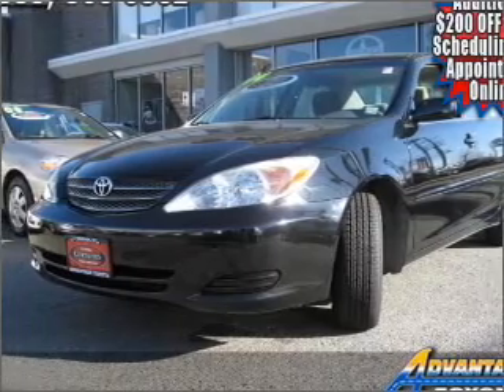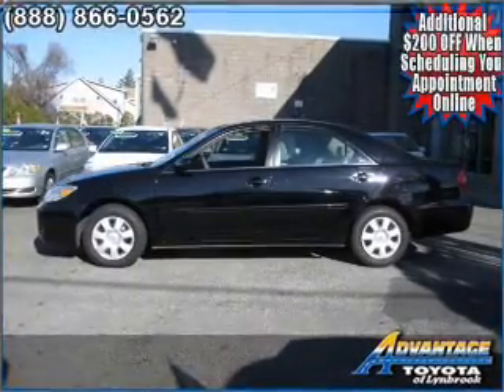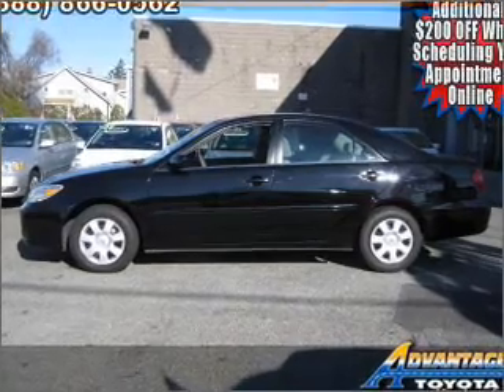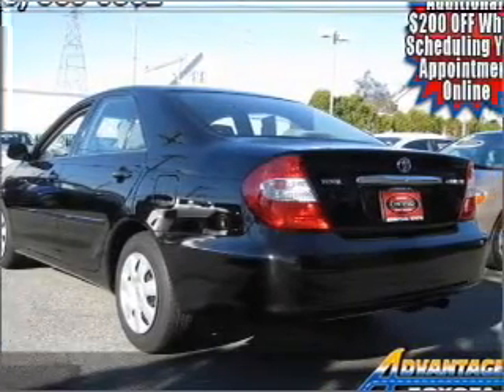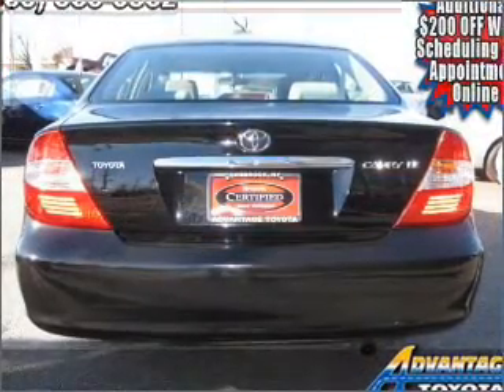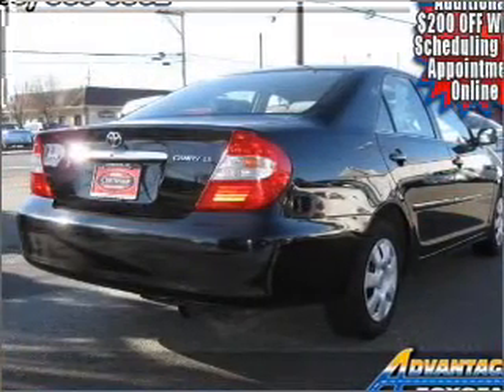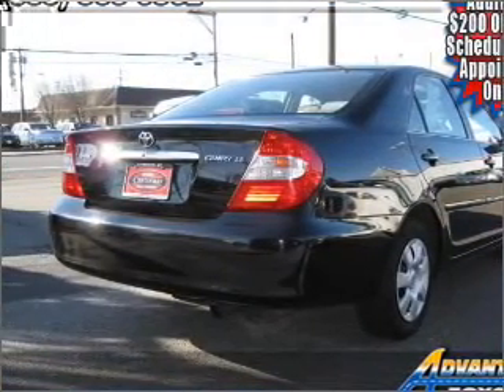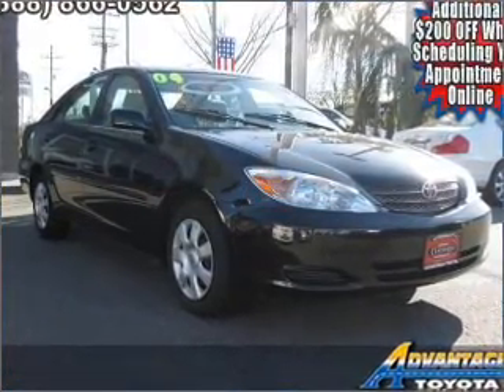2004 Toyota Camry - Lynbrook NY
Year: 2004
Make: Toyota
Model: Camry
Trim: LE
Engine: 2.4 liter inline 4 cylinder 16 valve
Transmission: 4-Speed Automatic
Color: Black
Mileage: 44135
Address:
639 Merrick Rd